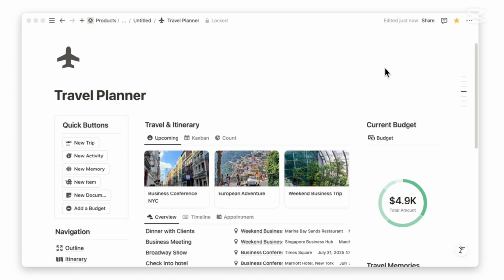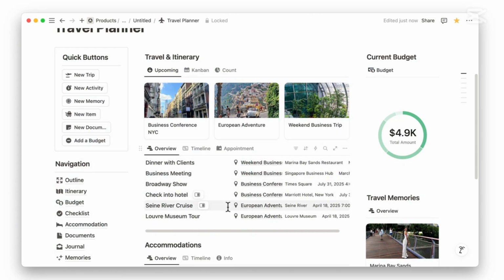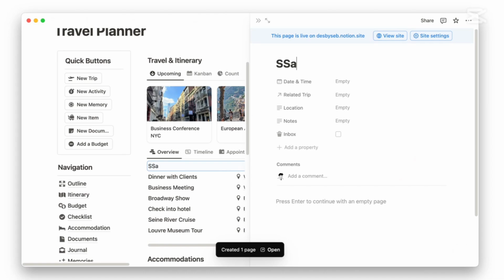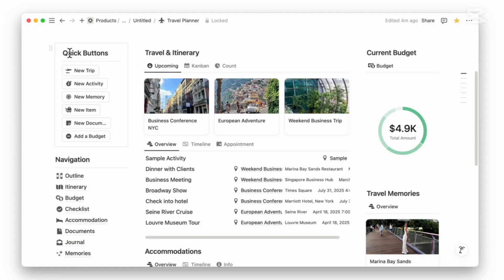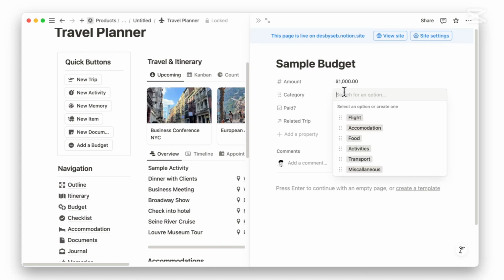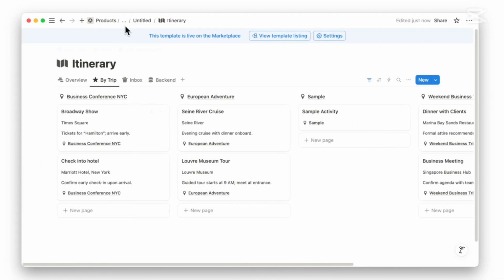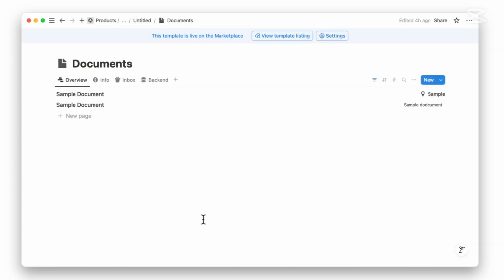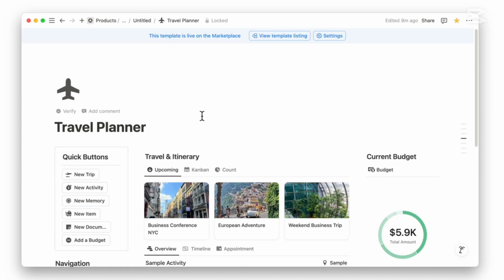How to use a Travel Planner in Notion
In this video, I will show you How to use a Travel Planner in Notion

Chapters:
00:00 Walkthrough
00:55 Buttons Feature
03:29 Navigation
05:36 Outro